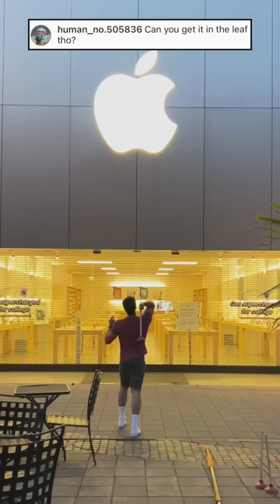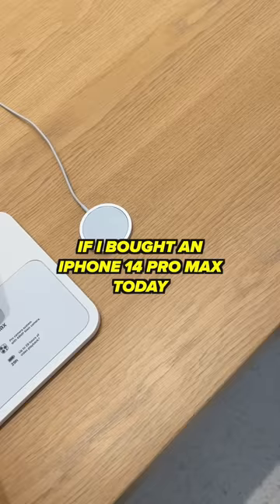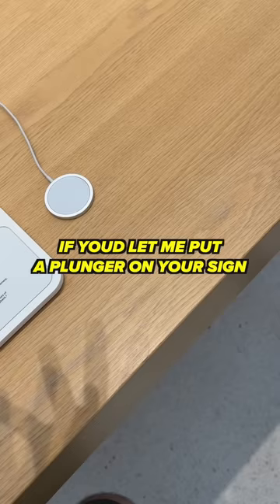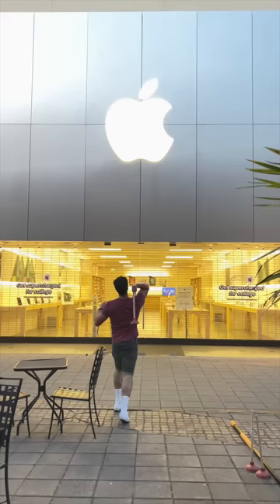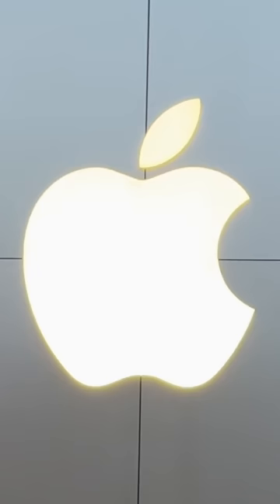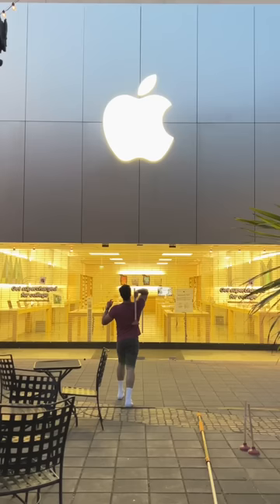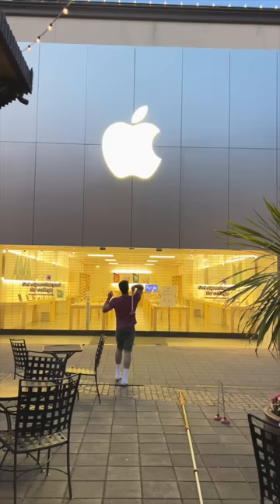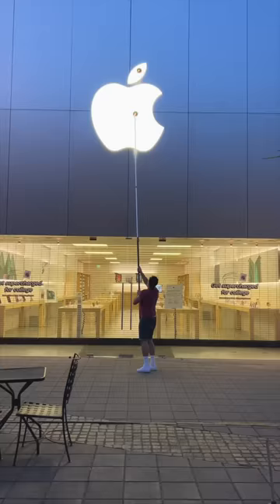Apple Leaf Precision Plunger Trick Shot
I ALWAYS have permission before my trick shots. Don't do this at home especially without permission! Its simple fun but treat people how you wanna be treated :)

follow these cuz youre awsome